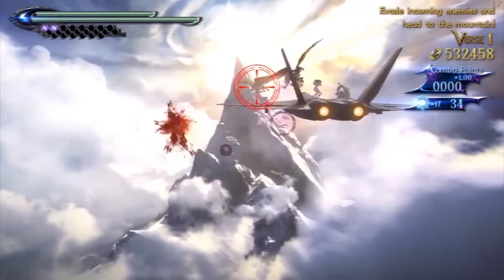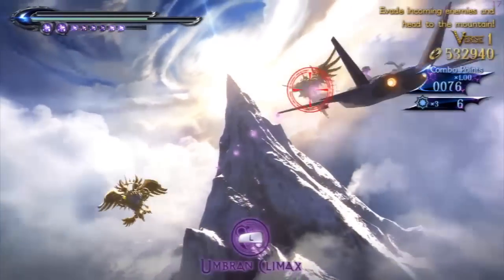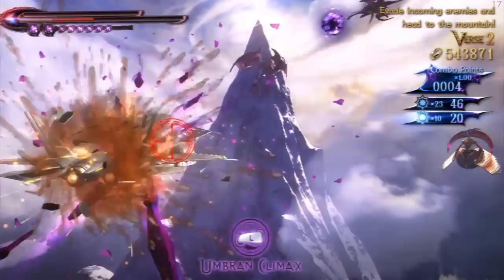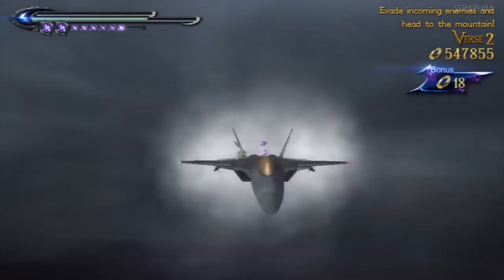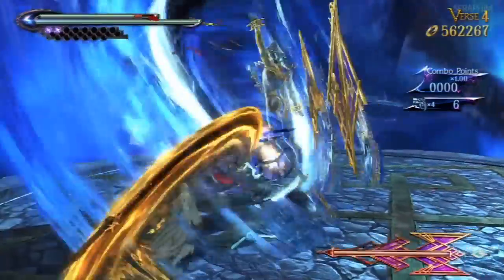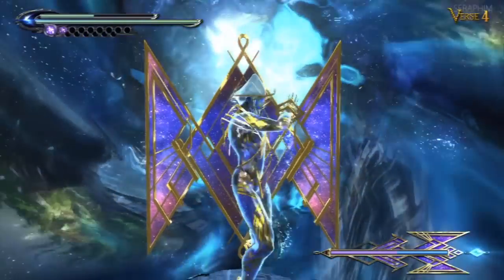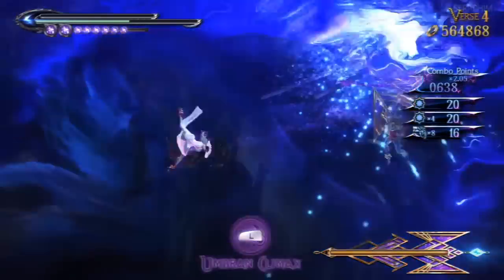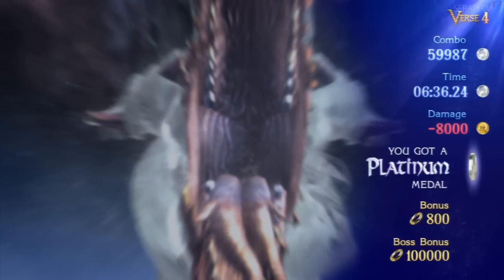Bayonetta 2 Infinite Climax Walkthrough - Chapter 16: Sovereign Power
This is a full walkthrough to Bayonetta 2 on Infinite Climax. There will be no lollipops used and with each chapter I will be using a different weapon set to keep things fun and interesting.

Bayonetta 2 Infinite Climax Walkthrough Gameplay